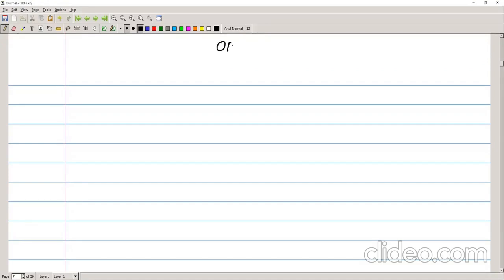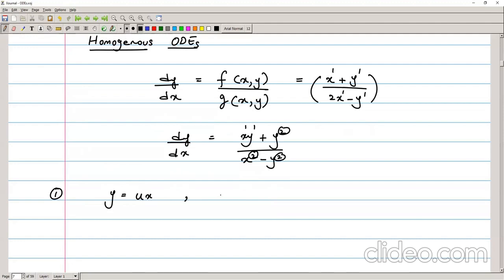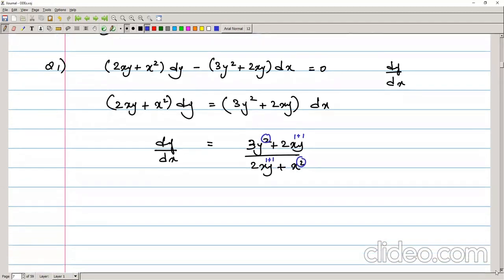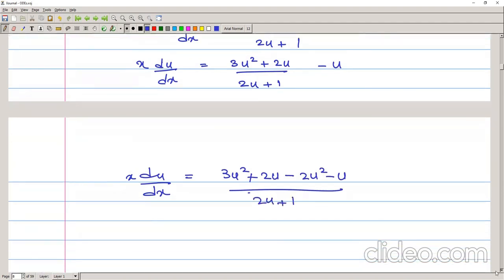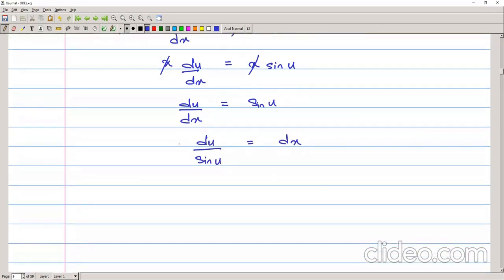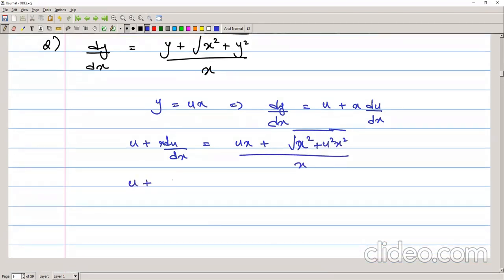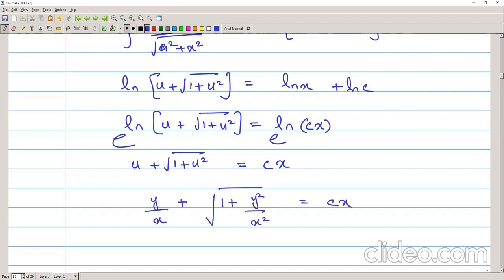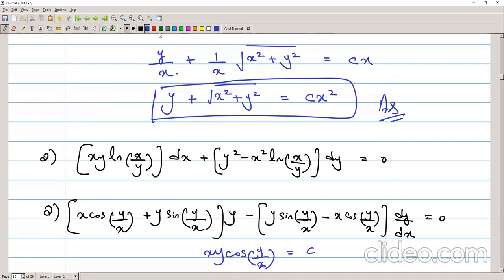homogenous first order differential equations odes solved examples important Problems